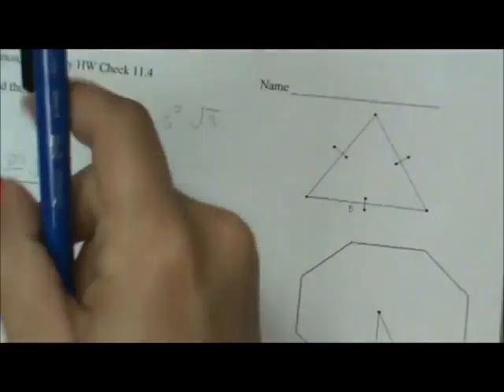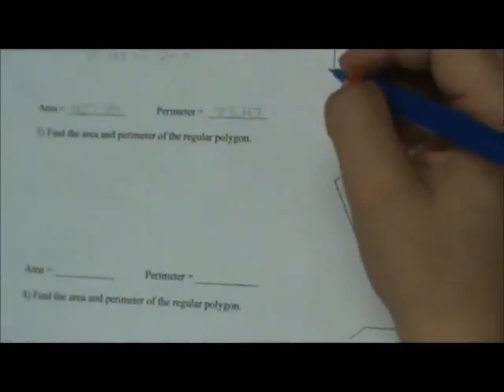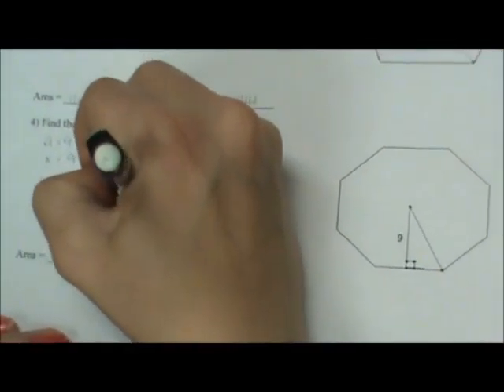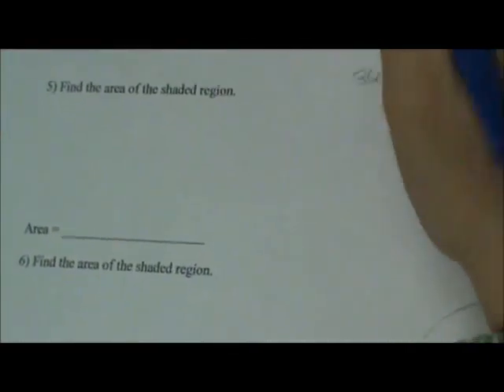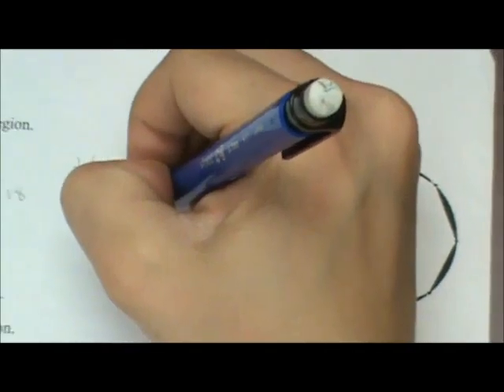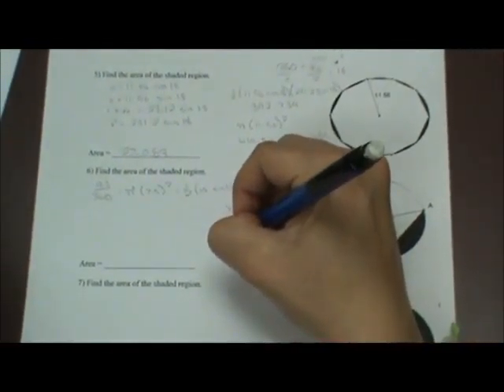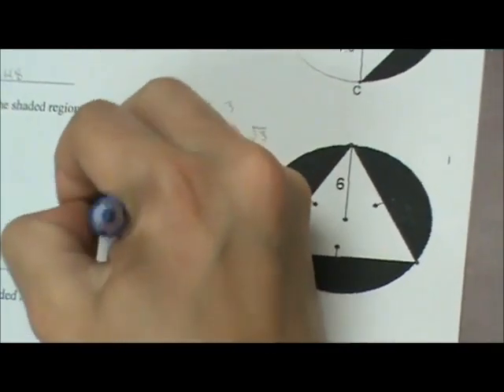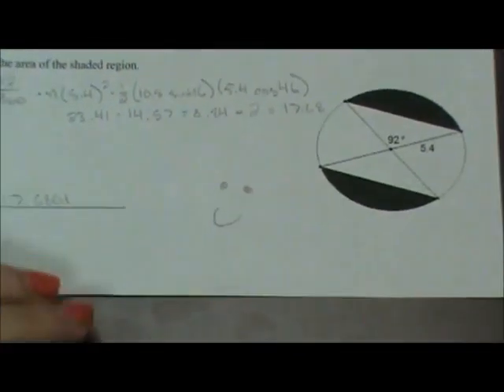Once again you know what it is...